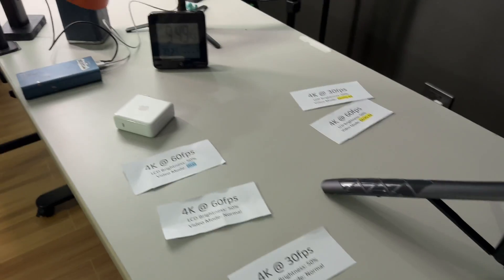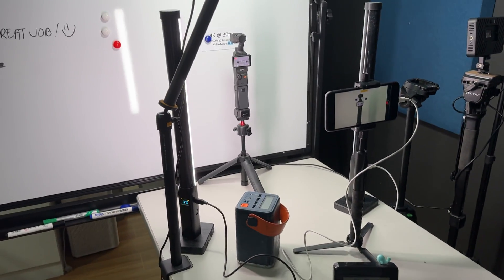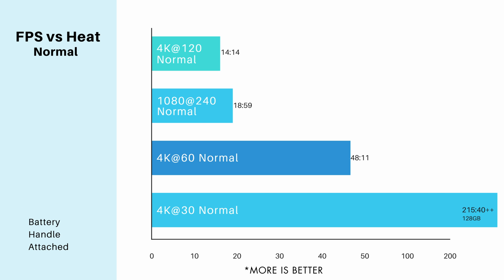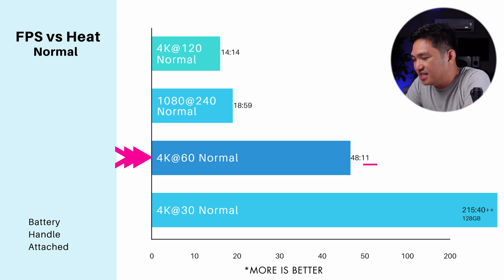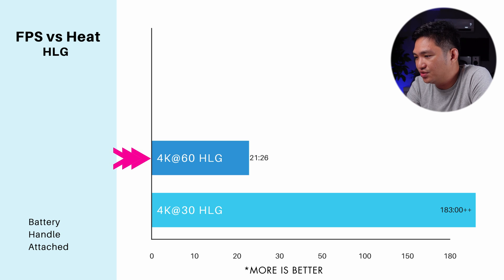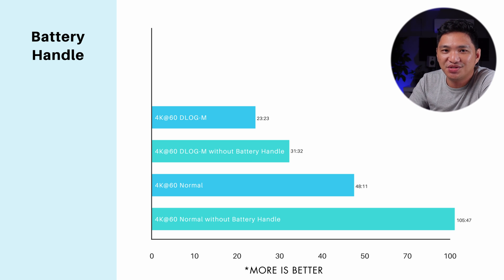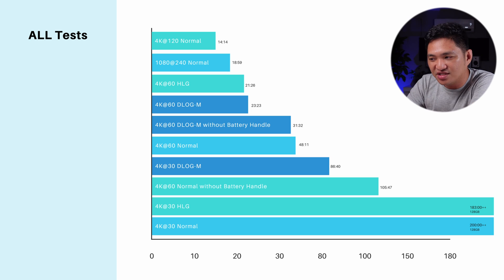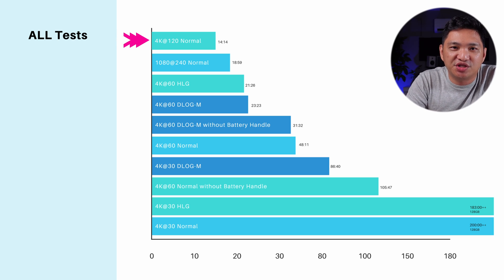Ultimate Overheat Test of DJI Osmo Pocket 3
Does the DJI Osmo Pocket 3 Overheat? Tips on what you can do to prevent overheat and learn the best settings to prevent overheating!